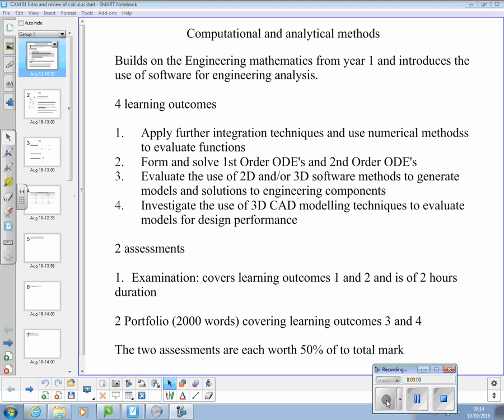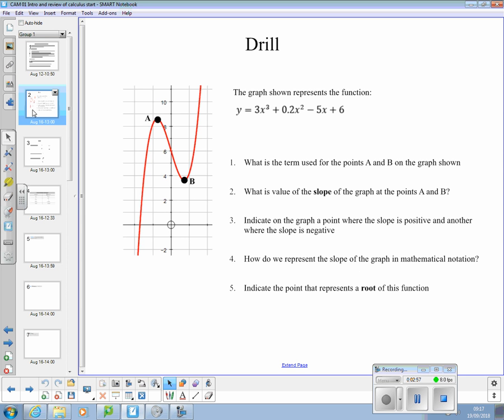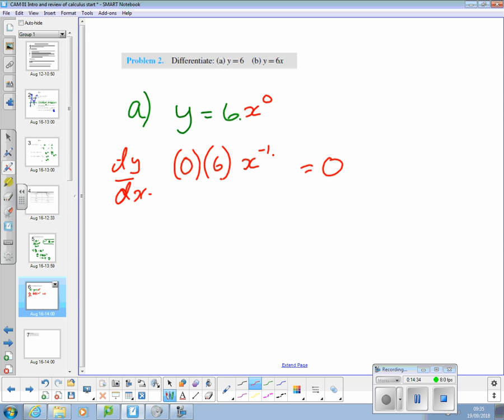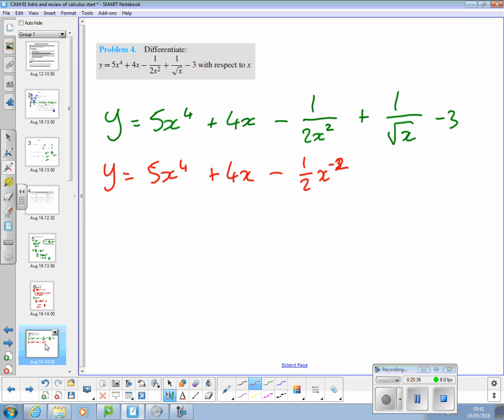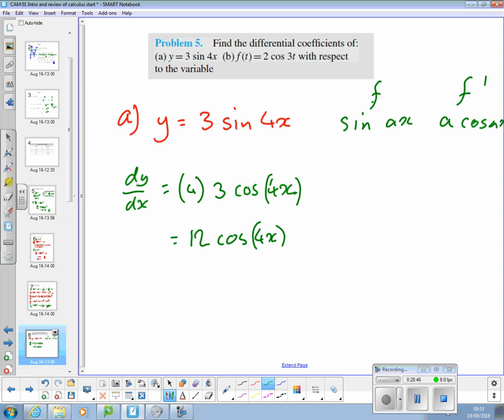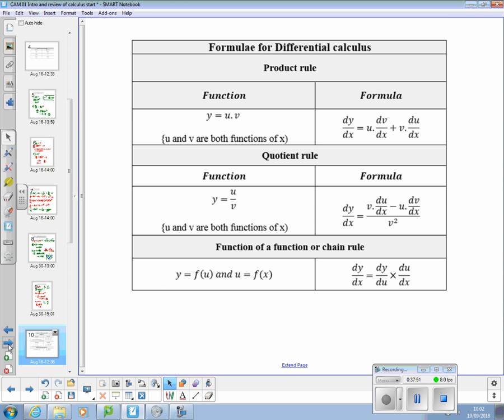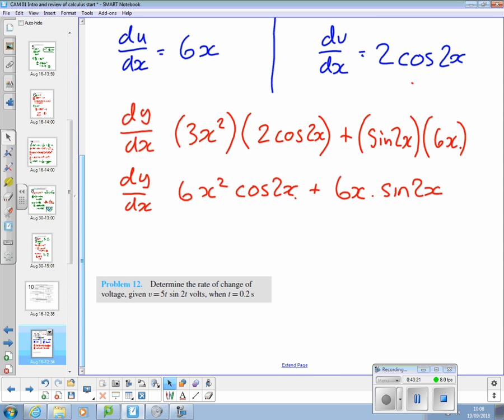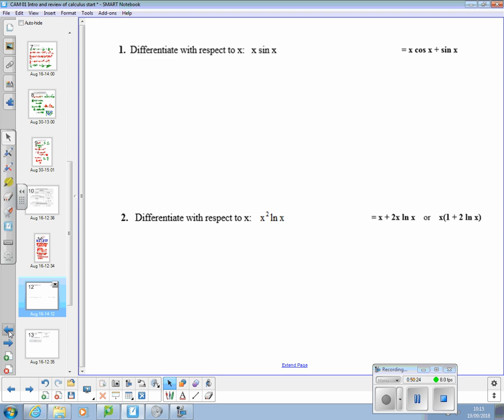19th Sept 18 Review of Diff calc